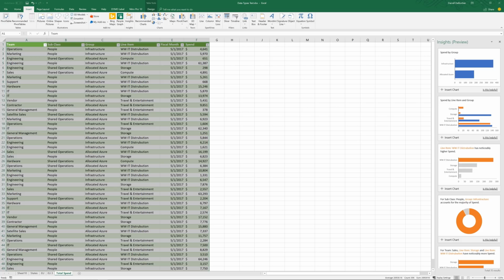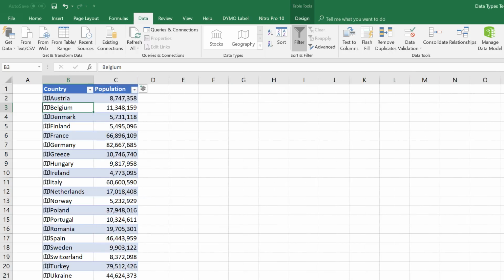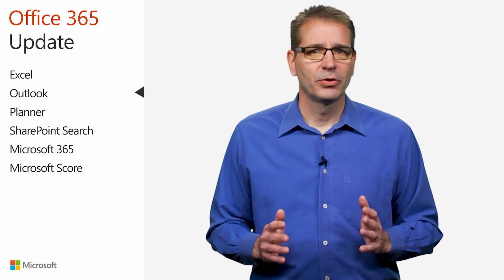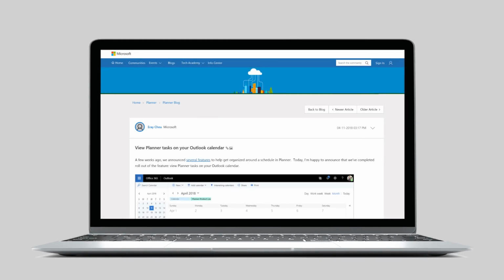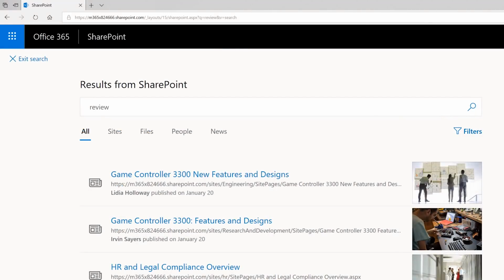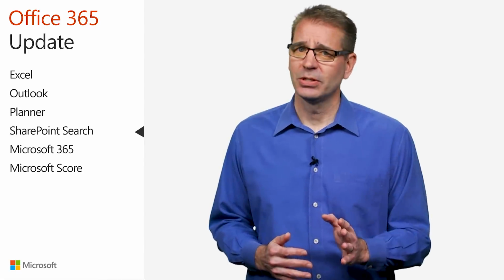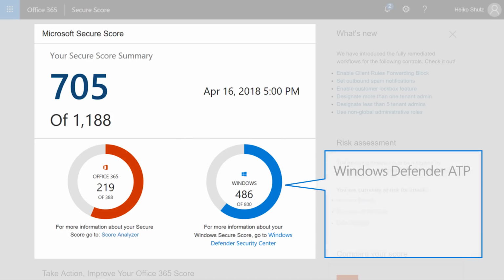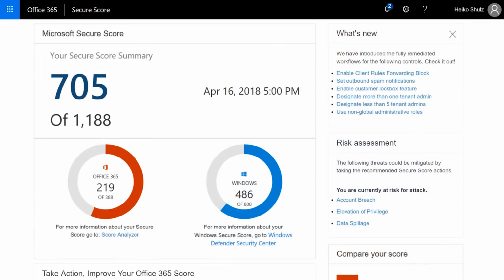Office 365 update for May 2018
Jim Naroski covers recent enhancements to Office 365, Microsoft's cloud-based productivity solution for the modern workplace. The course transcript, complete with all links mentioned, is available

Here are the topics covered in the May Update:

Insights in Excel [0:18]
New Data Types in Excel [1:15]
Excel for Mac Updates [3:04]
Outlook - Prompt Before Reply All [3:42]
Outlook - Read Emails Aloud [5:14]
Planner [5:46]
SharePoint Search [6:36]
Microsoft 365 Security and Compliance Center [7:37]
Microsoft Score [8:50]